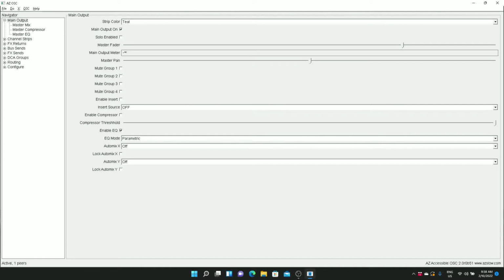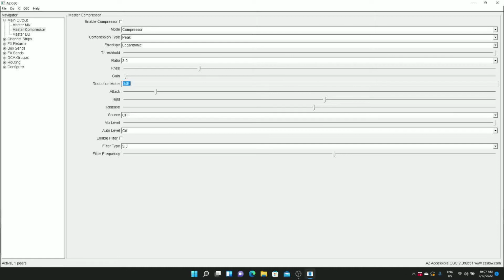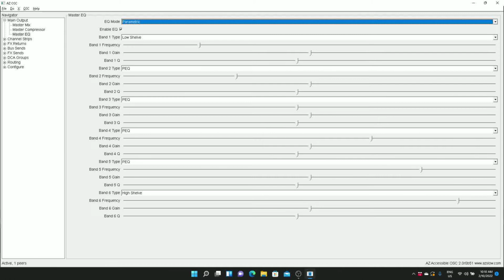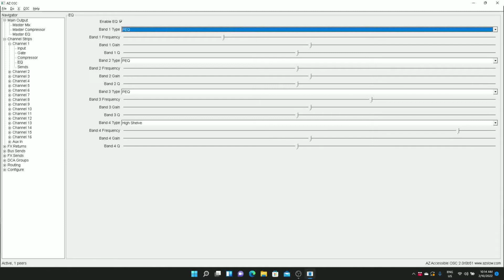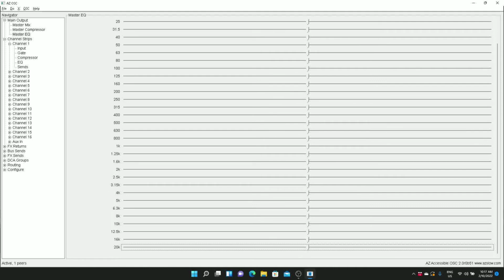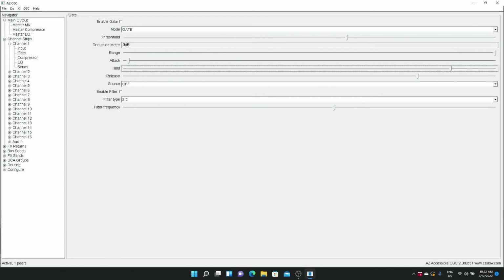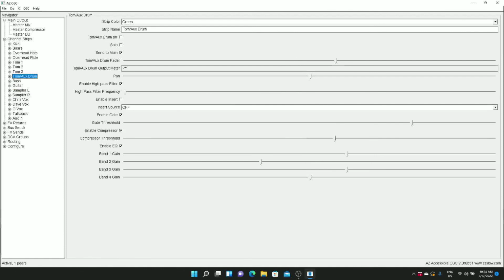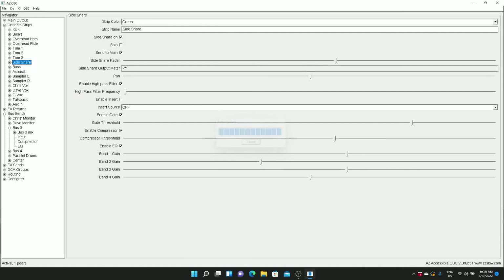AirAccess18 Video 2: Scenes, Comps, Gates, and EQs | Tutorial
Welcome to the second of a series of videos that are designed to help people get acquainted with AirAccess18.

AirAccess18 is a project that aims to make the Behringer XAir X-18 and XR-18 digital stage box mixers accessible for the blind and visually impaired.  This project works with AOSC.  This project is currently available on Windows operating systems, and works with Microsoft Narrator and Non-Visual Desktop Access.

In this video, I  go through and give a general layout of the Main output, Bus, and channel strip Gates, compressors, and EQs, as well as demonstrate scene saving and uploading.

Download the necessary files from the following website links:
AOSC 2.0:

Video Table of Contents:
00:00 - Introduction
1:11 - Compressor (Main Output/Bus/Channels)
6:04 - 6-Band Parametric EQ (Main Output/Bus)
9:31 - 4-Band Parametric EQ (Channel Strips/FX Returns)
10:34 - Graphic & True EQ (Main Output/Bus)
13:46 - Gate (Channel Strip)
17:01 - Scene Saving and Uploading
22:01 - Notes